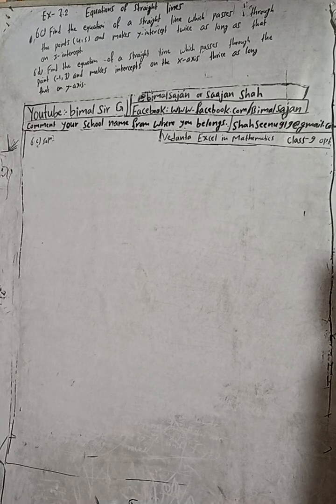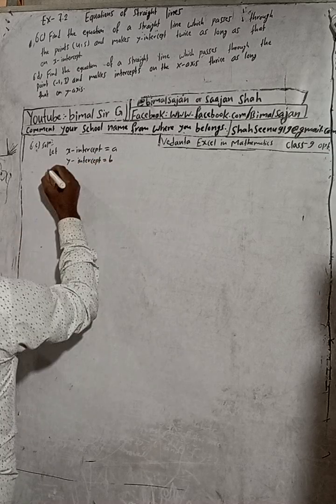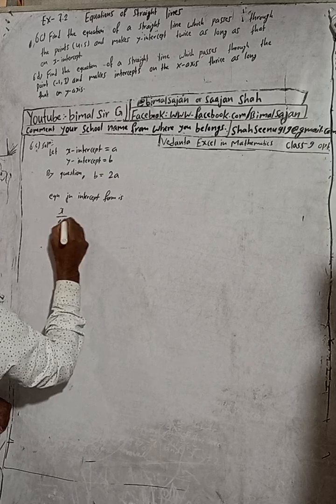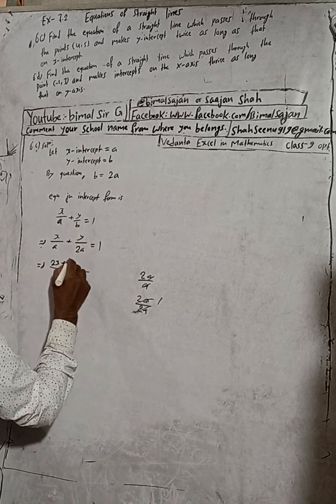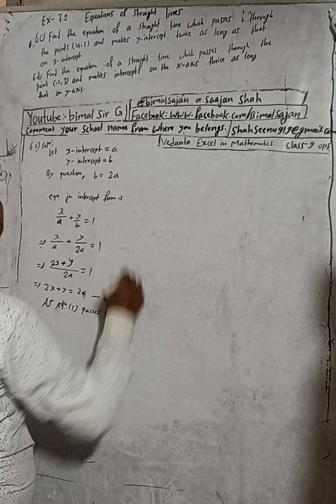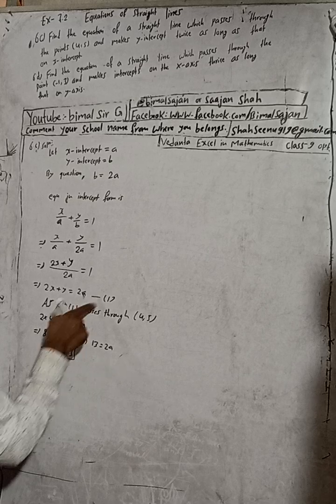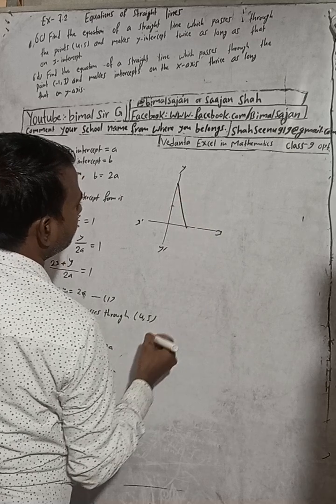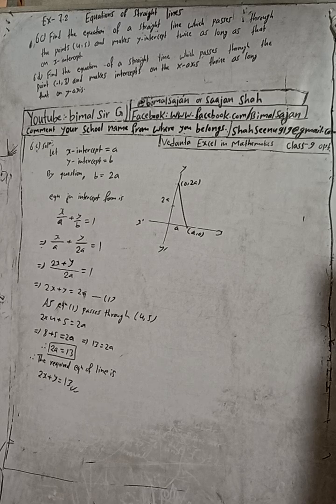Opt class 9 Ex- 7.2 Q6c) Equations of Straight lines | Vedanta optional mathematics class 9 and 10 s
Opt class 9 Ex- 7.2 Q6c) Equations of Straight lines | Vedanta optional mathematics class 9 and 10 solutions